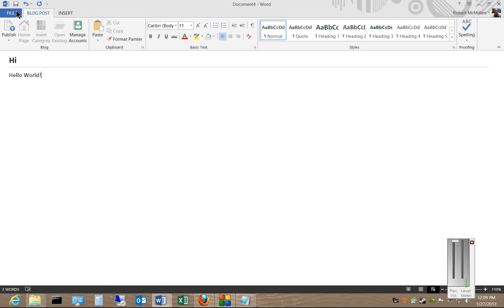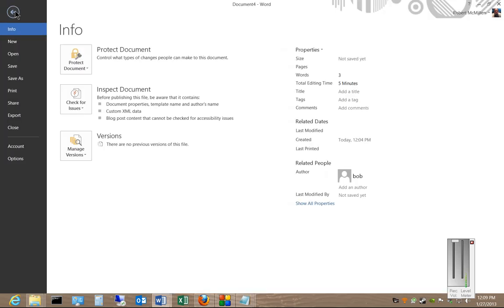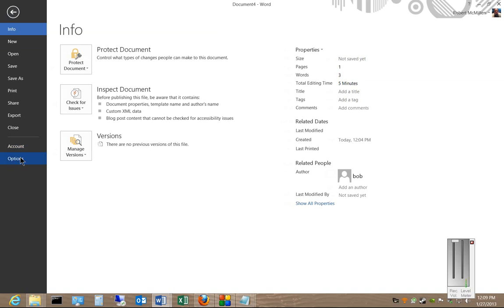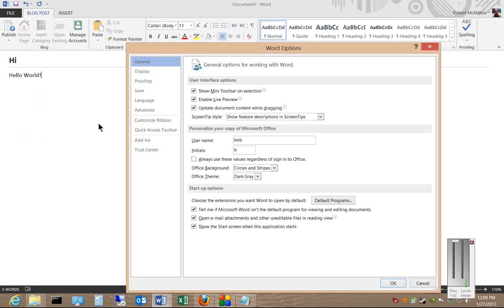How to change the display name in Microsoft Word 2013.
Author and talk show host Robert McMillen shows you how to change the display name in Microsoft Word 2013.